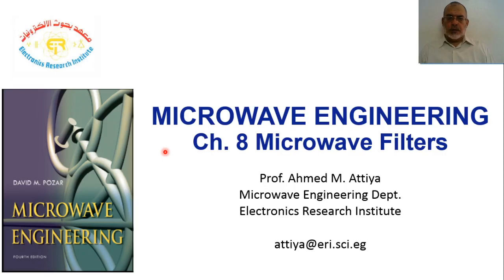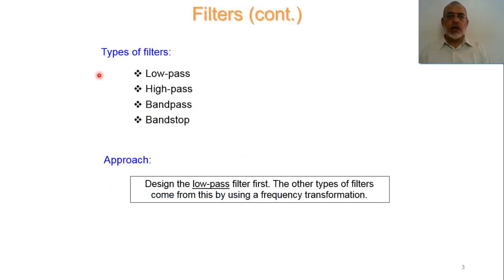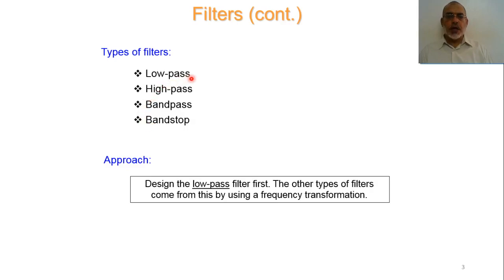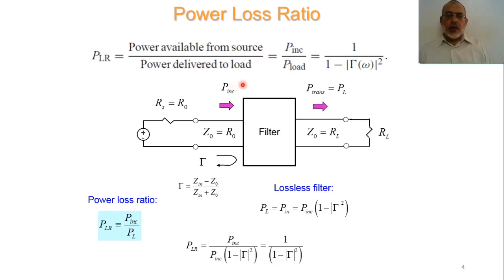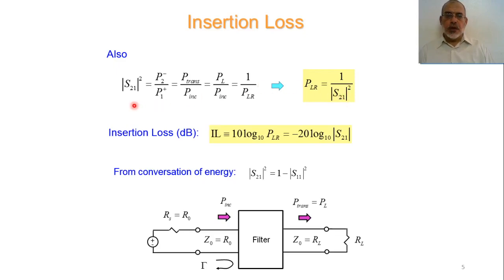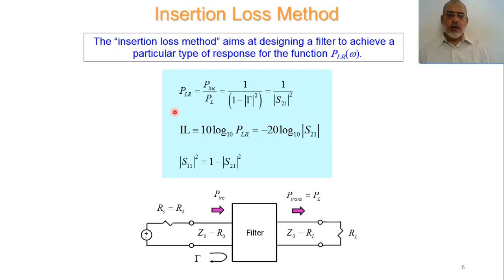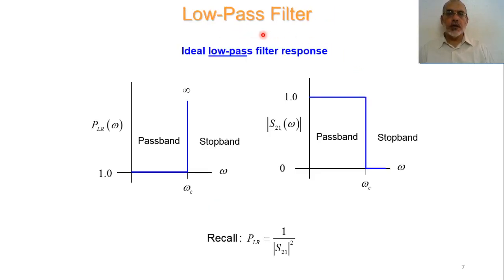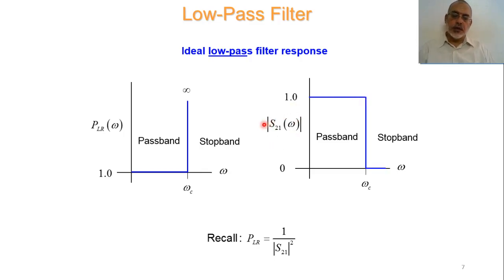Microwave Chapter08 09 Introduction to Different Types of Microwave Filters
In this video we present an introduction to microwave filters. The slides of this lecture can be found